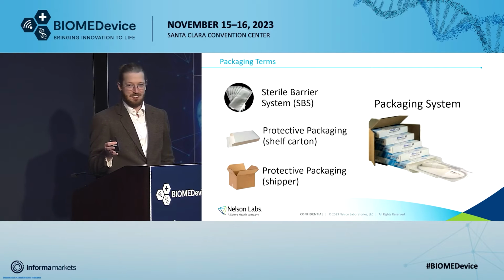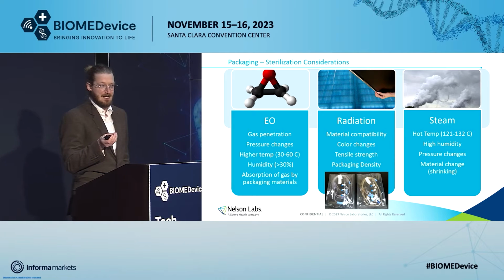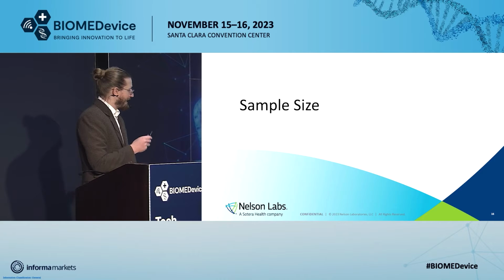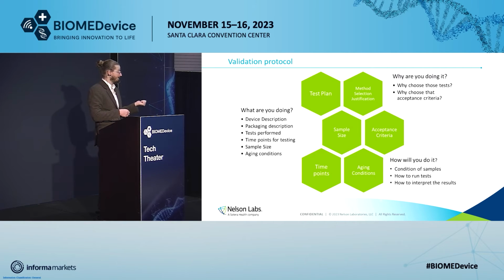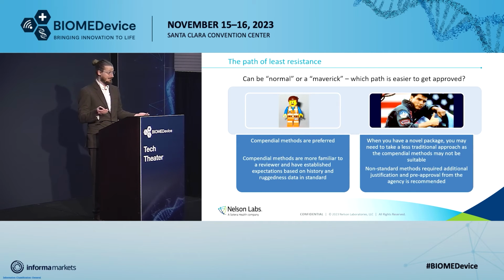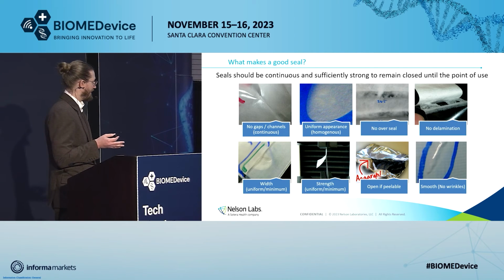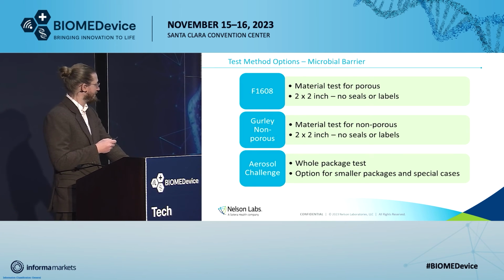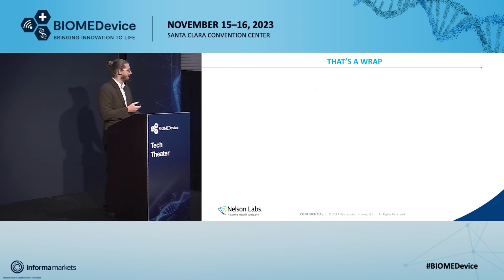Package Validations – Meeting the Requirements of ISO 11607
Navigating the requirements of ISO 11607 can be a daunting task. Additionally, with a focus on creating more sustainable packaging, adjustments to package configurations may require revalidation. If you’ve never performed a package validation or even if you’re a seasoned package validation veteran, this presentation we will useful in discussing package validation requirements to ensure a smoother route to market. By attending you’ll learn about topics such as:

• Packaging basics
• Sample sizes
• Package validation test methods
• Establishing a shelf life